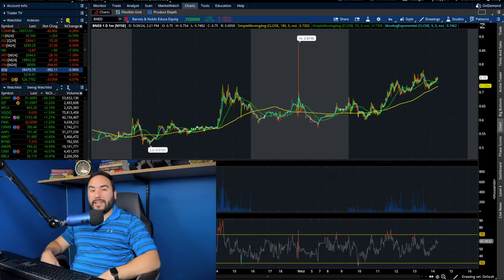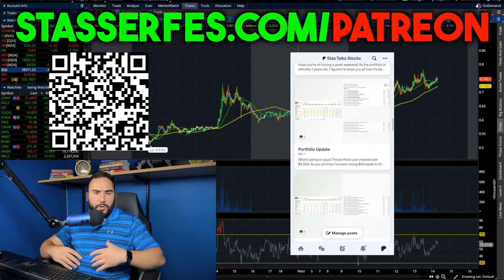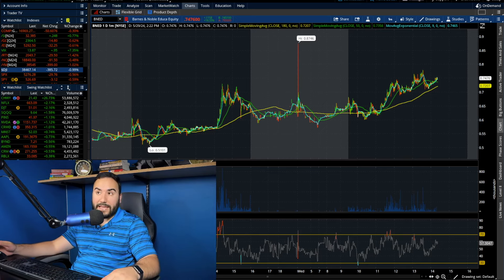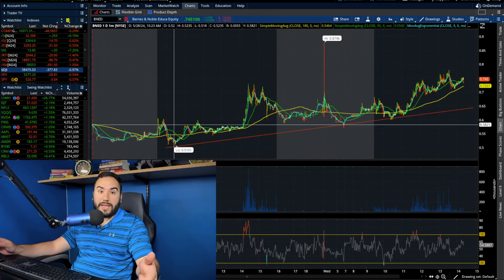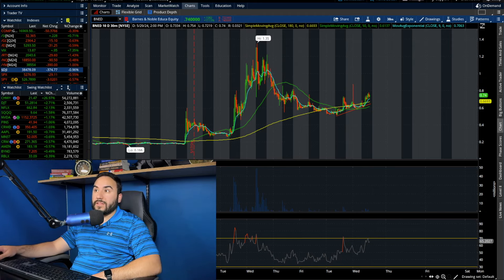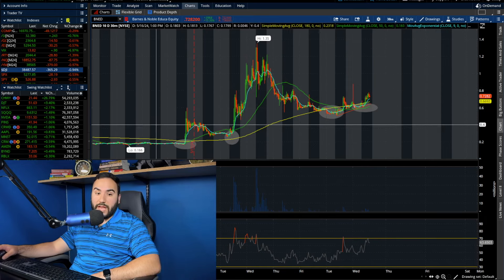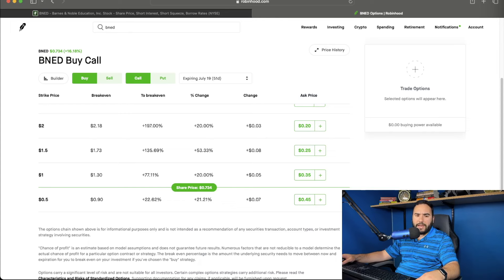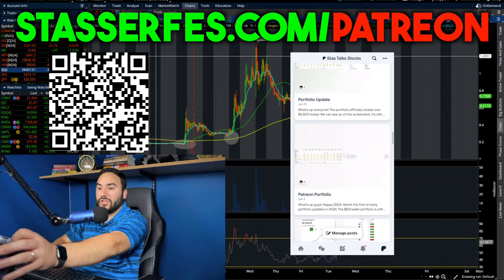BARNES & NOBLE STOCK $BNED IS ABOUT TO EXPLODE!?🔥